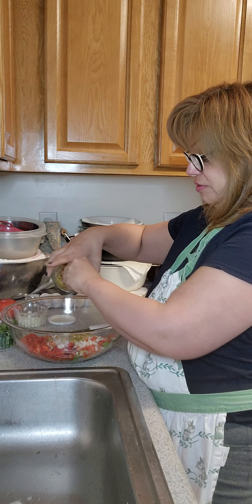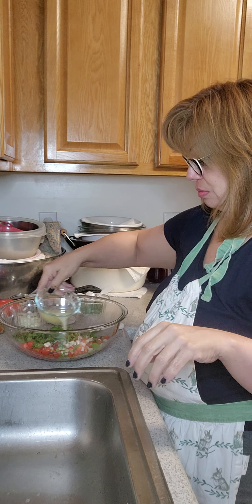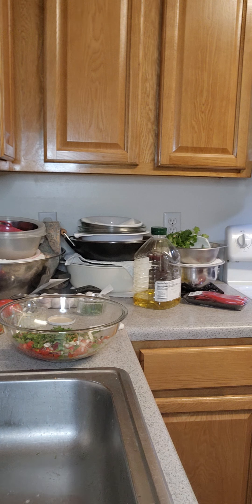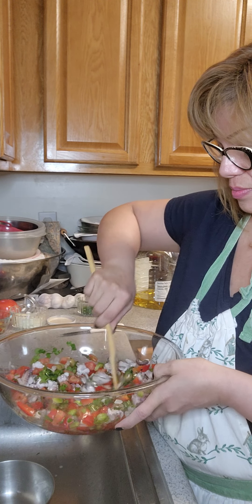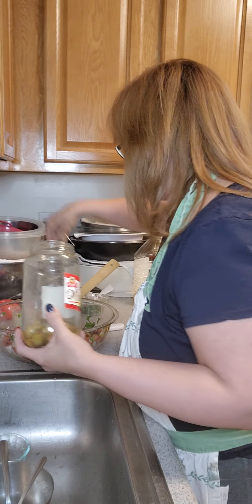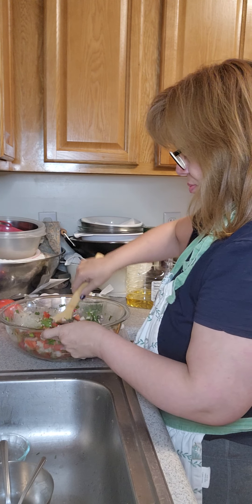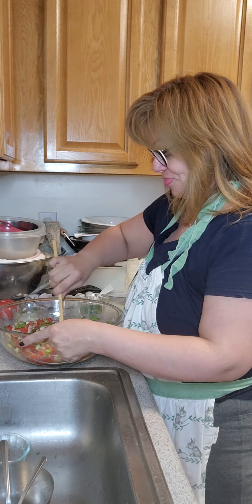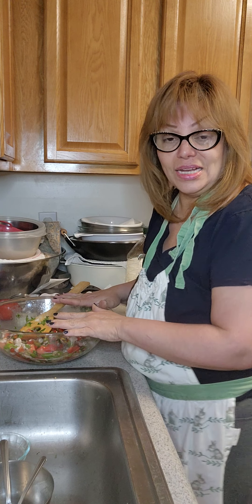5. Ensalada de Pulpo Octopus 🐙 Salad